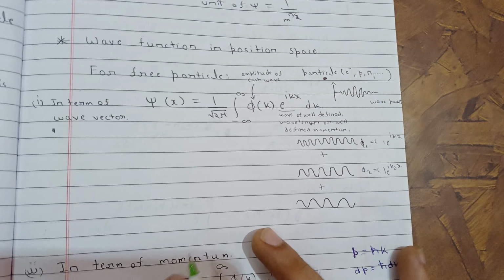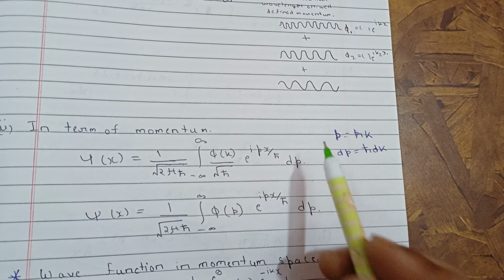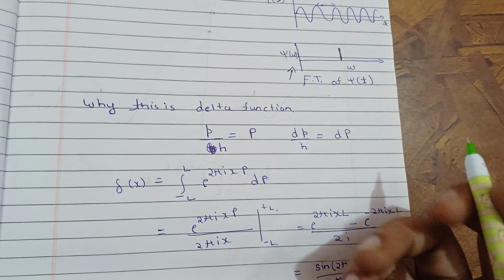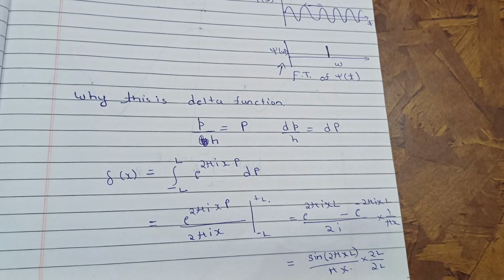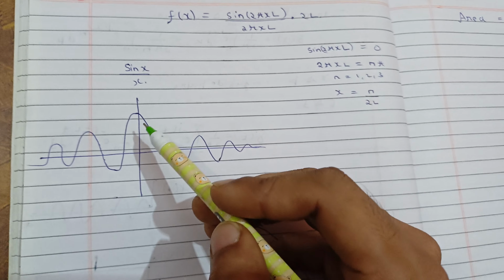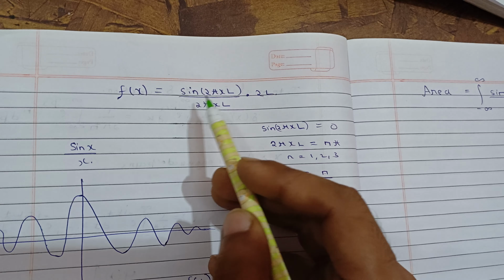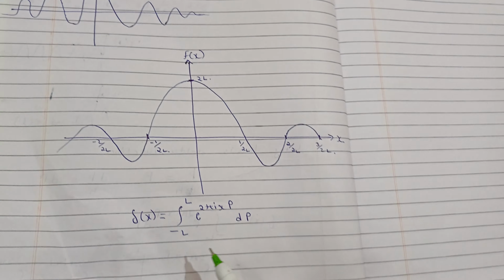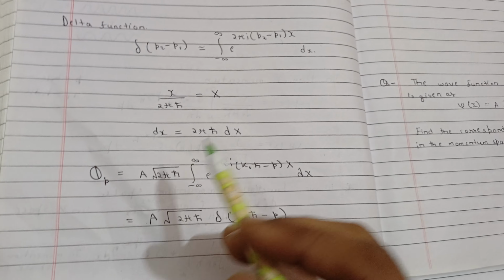Lecture 12 || Quantum Mechanics || Matter Waves